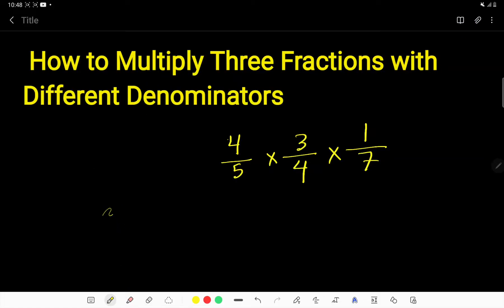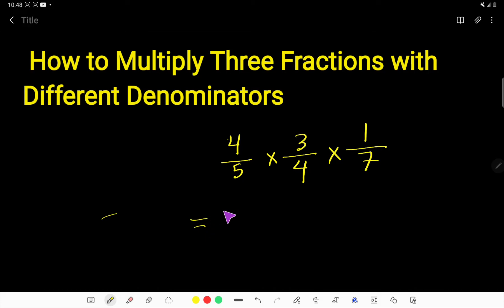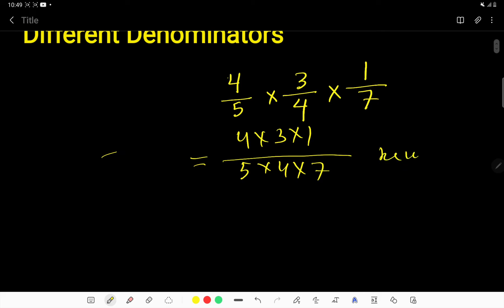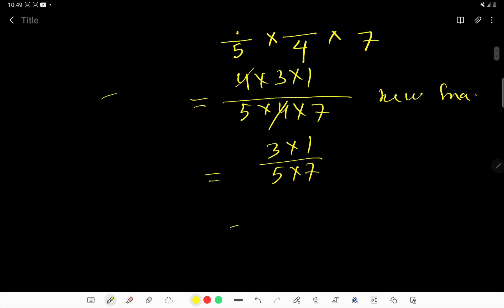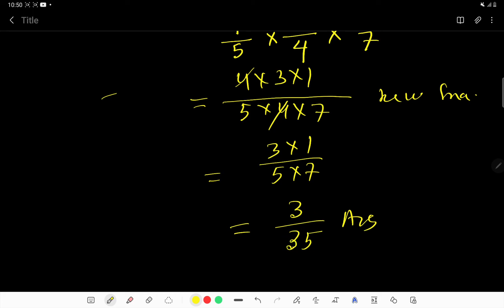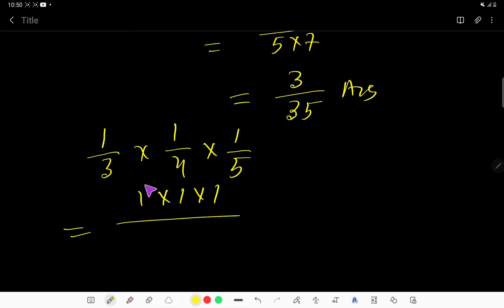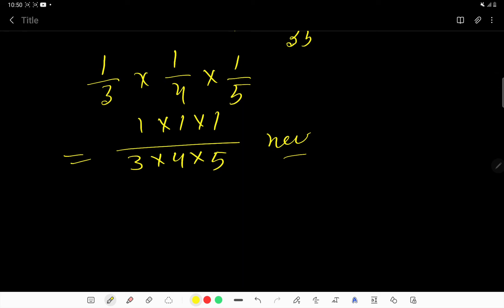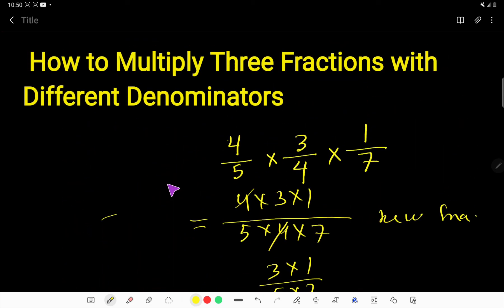How to Multiply Three Fractions with Different Denominators?||How to Multiply 3 Fractions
How to multiply three fractions with different denominators?||How do you solve three fractions with different denominators?